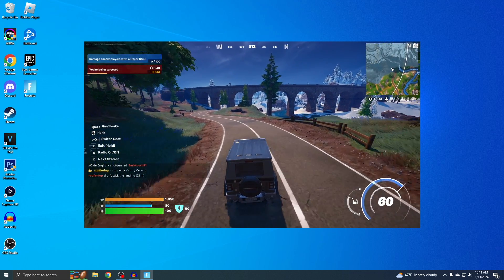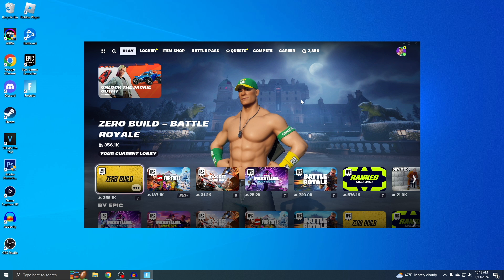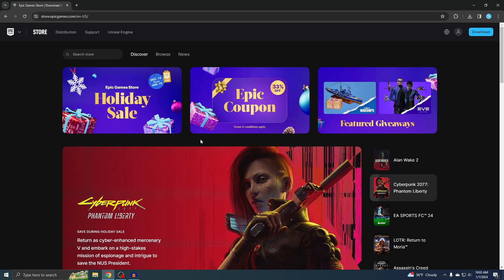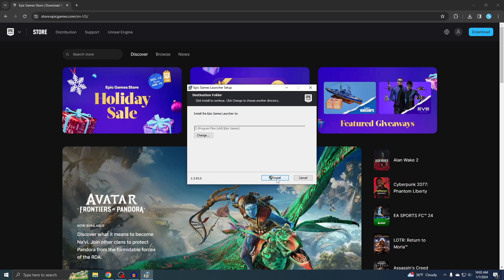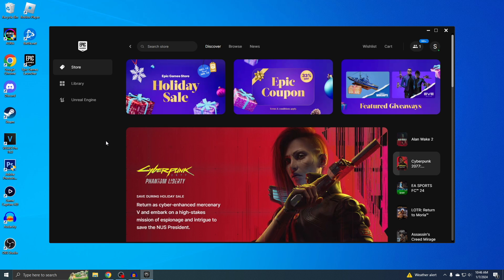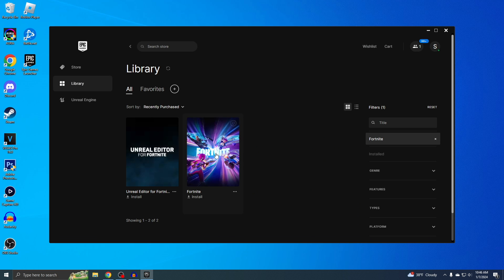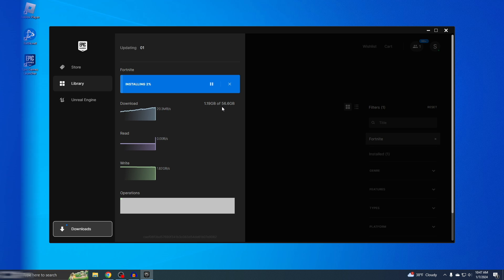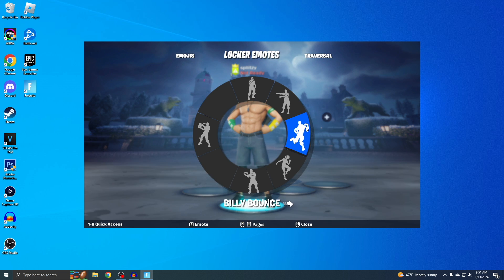How to DOWNLOAD FORTNITE ON PC (EASY METHOD) 2024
How to download and install fortnite on PC. It's free!